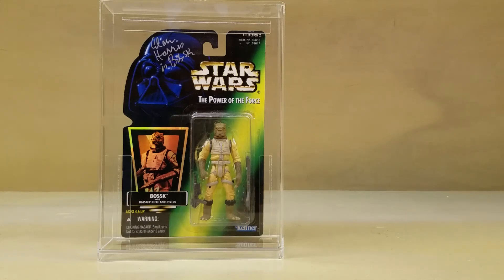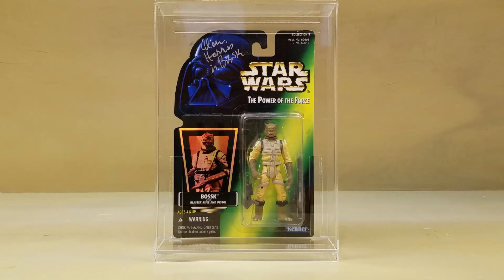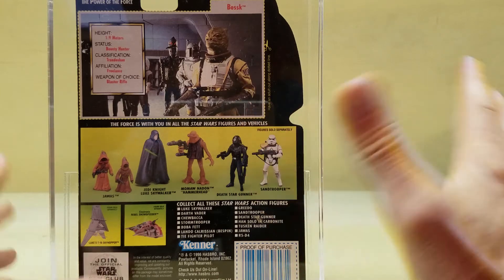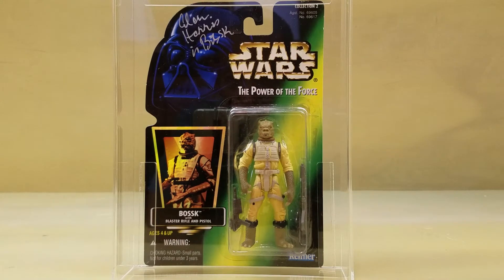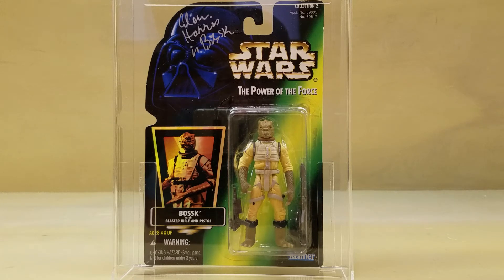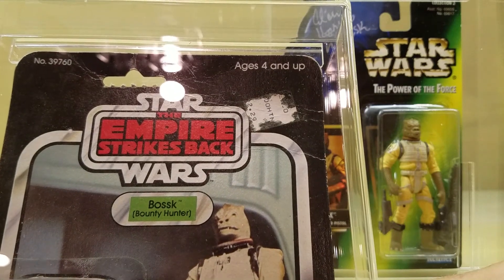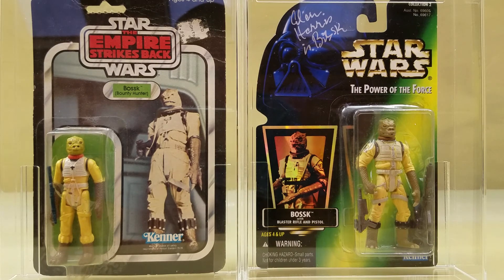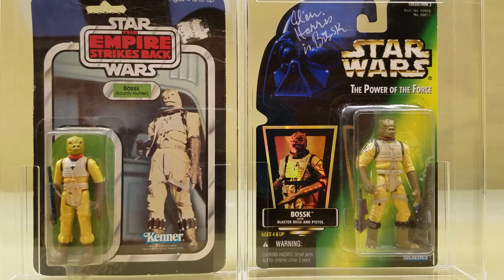Quick Look: POTF2 Bossk Autographed by Actor Alan Harris!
This video highlights my Power of the Force 2 Bossk figure that was autographed by Alan Harris, the actor that portrayed the Transdoshan bounty hunter in The Empire Strikes Back.  I also compare this figure to a carded 1982 ESB vintage Bossk.

I absolutely love Bossk as both a figure and as a character, and this piece will nicely match with the three POTF2 graded figures that I showed you in my first unboxing video yesterday.